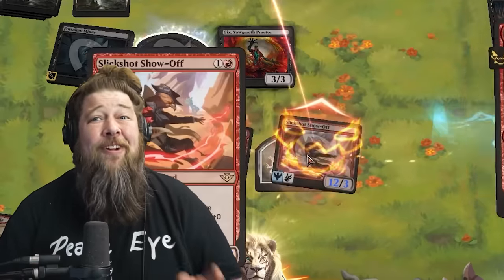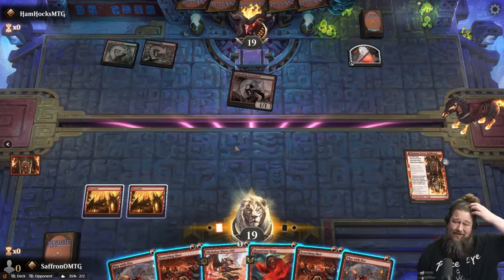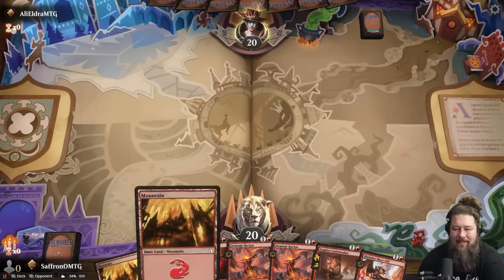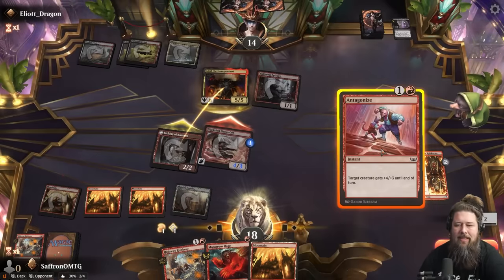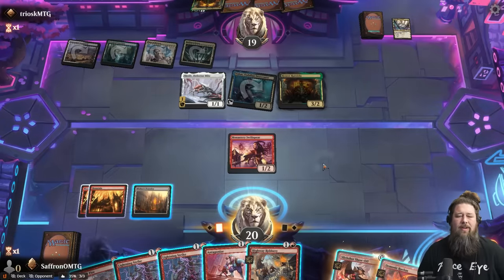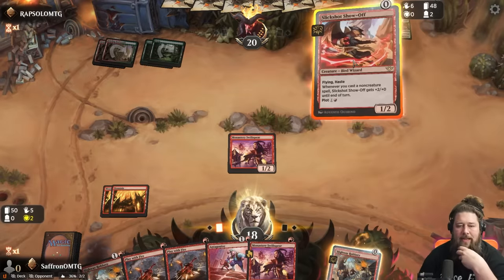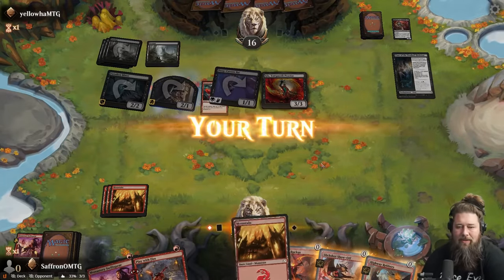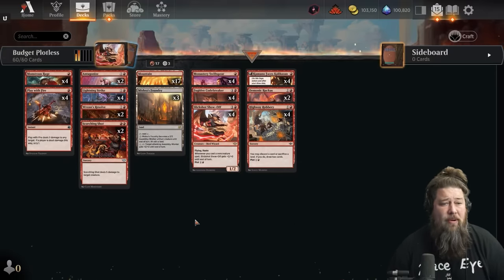Killing on Turn 3 with Slickshot Show-Off | $65 / 11 Rare Budget Magic | OTJ Standard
Do the new plot mechanic and Slickshot Show-Off mean we can kill our opponent on Turn 3 in Outlaws of Thunder Junction Standard on just a $65 budget? Let's find out!

0:00 Start
3:50 Games